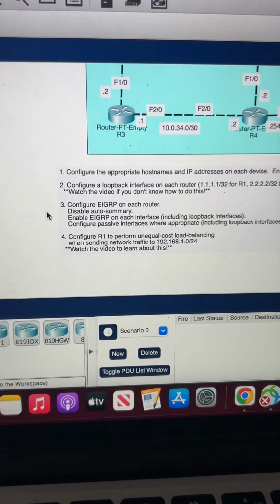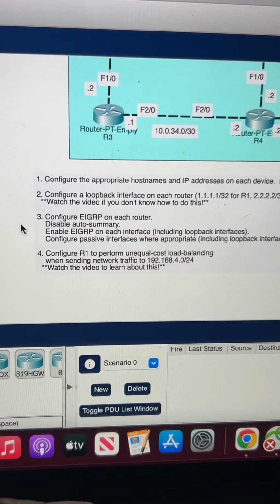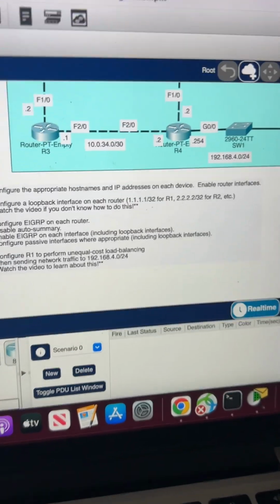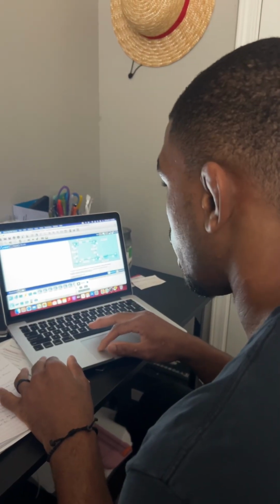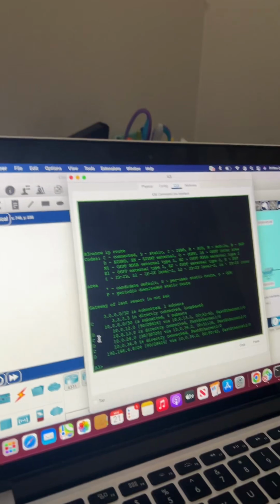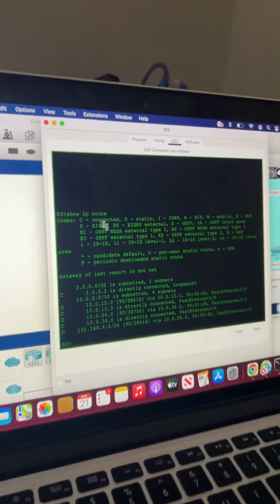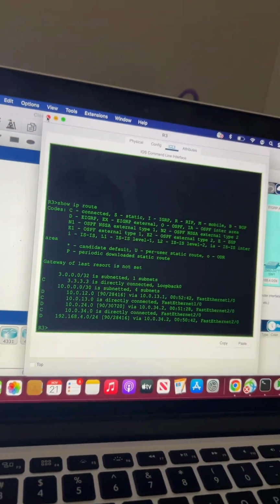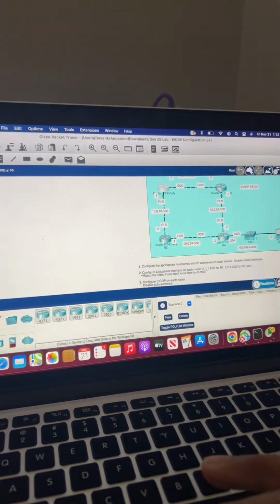Road to CCNA, EIGRP Lab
In this video I talk about what I learned on the dynamic routing protocols RIP and EIGRP! I also go over the lab I did on EIGRP.